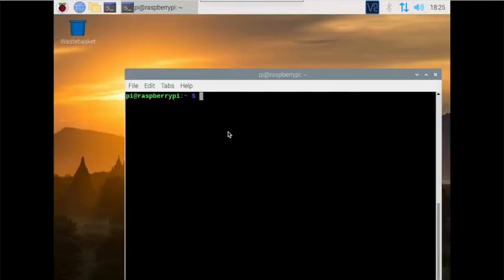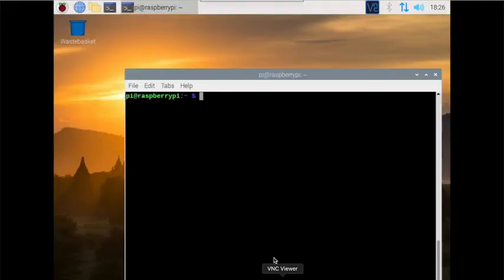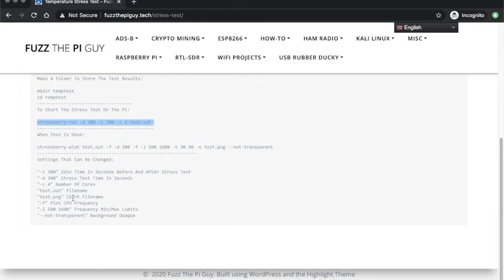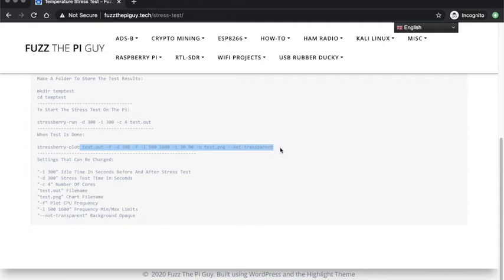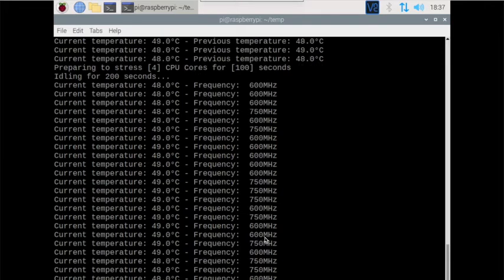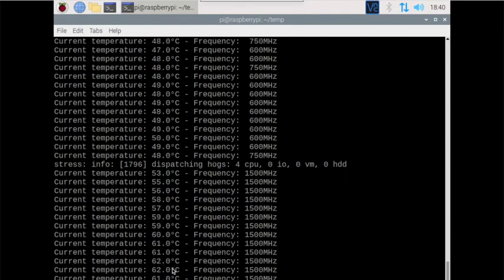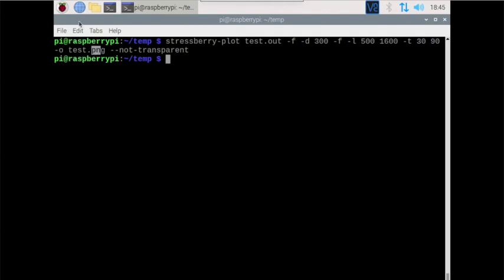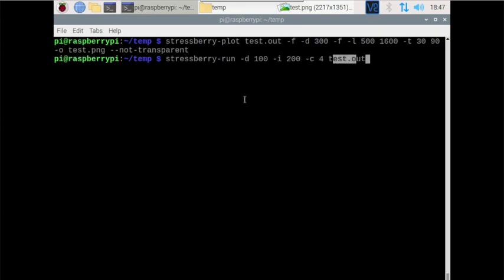Raspberry Pi 4 Temperature Stress Test Benchmark